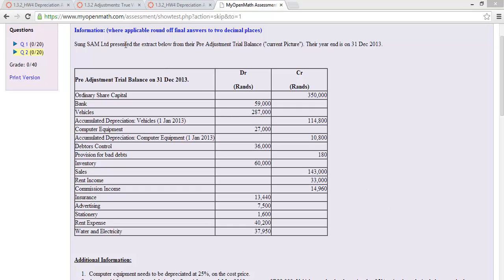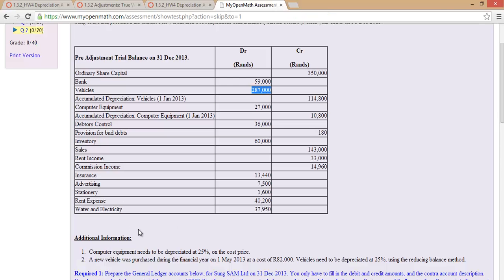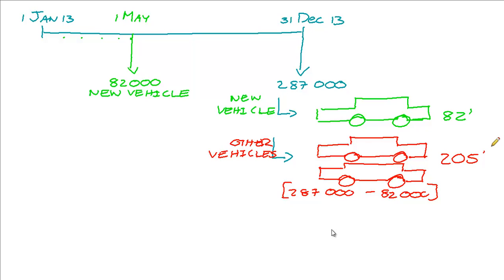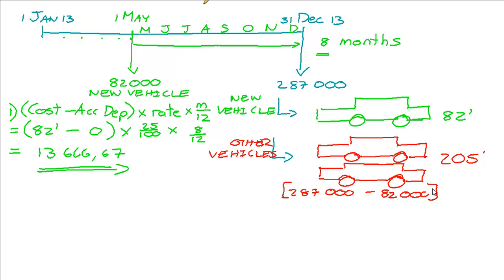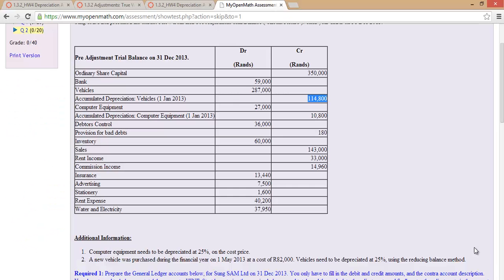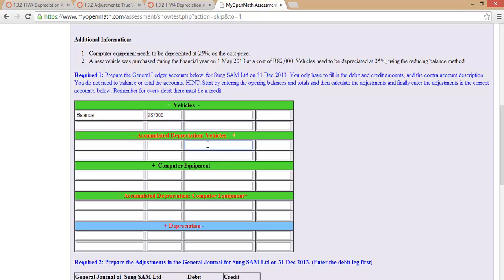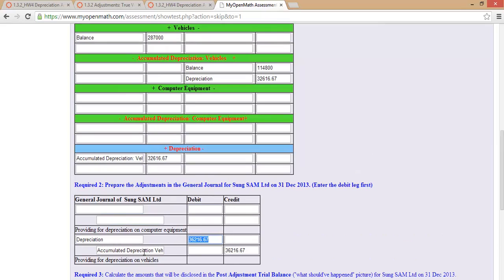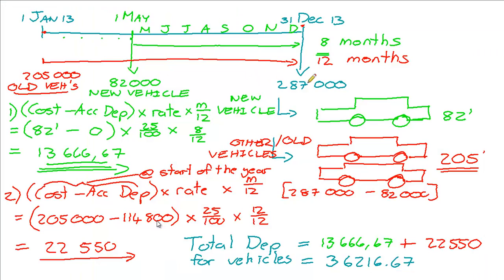Depreciation (General Ledger; Journal; Trial Balance; Financial Statements) 2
A slightly more complicated example with a fixed asset addition during the year